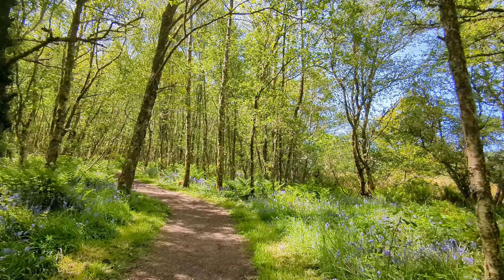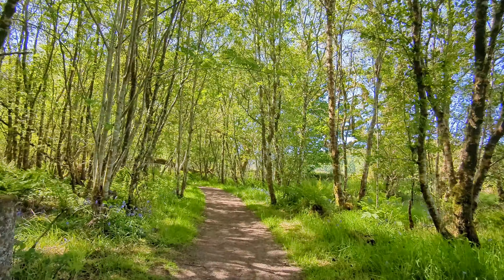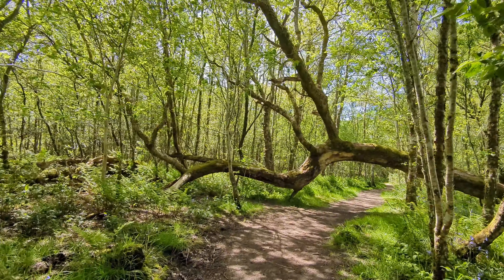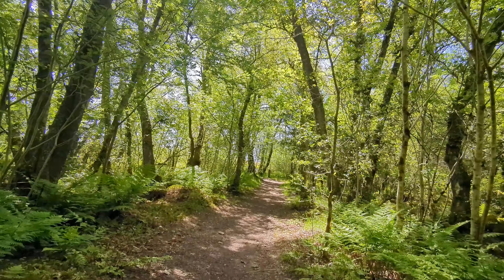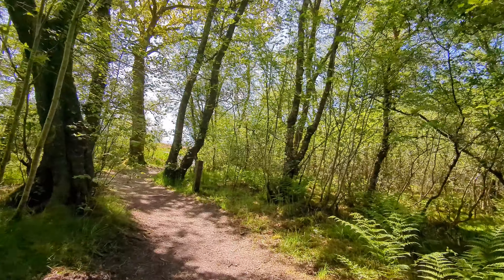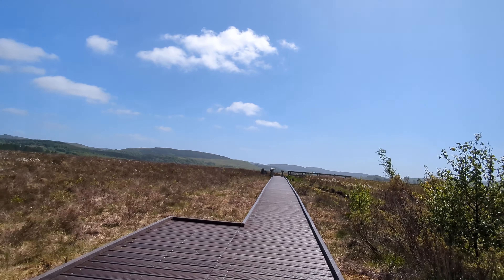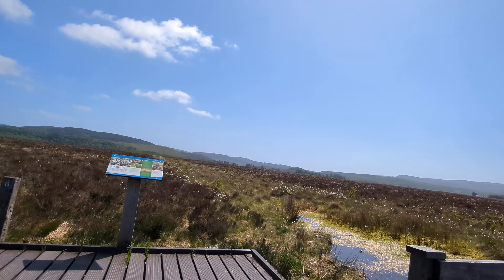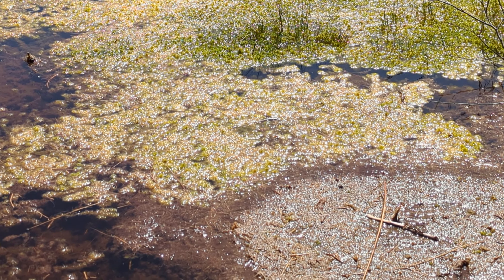Quick walk through the Moine Mhor